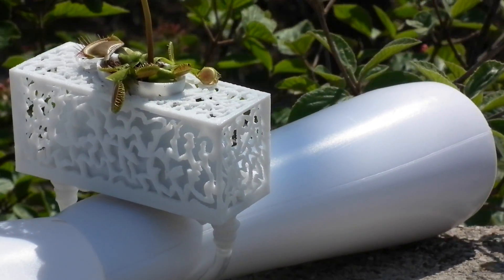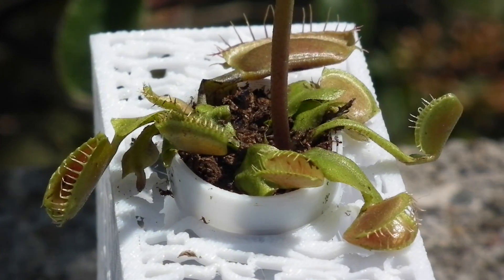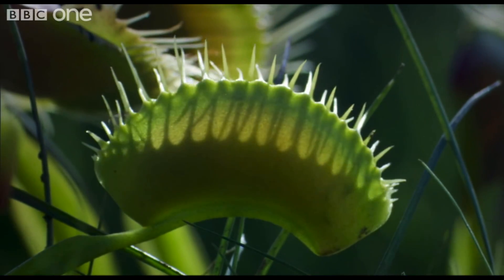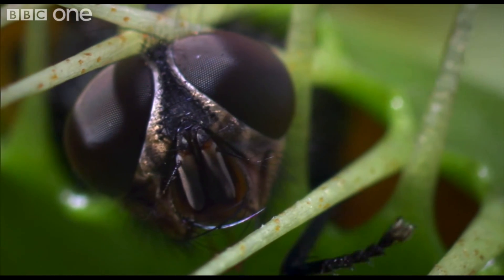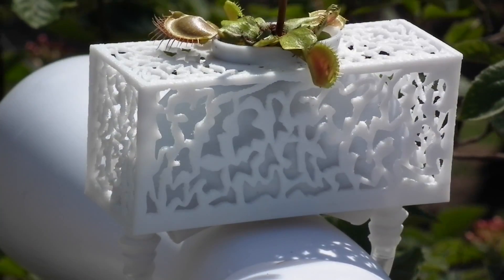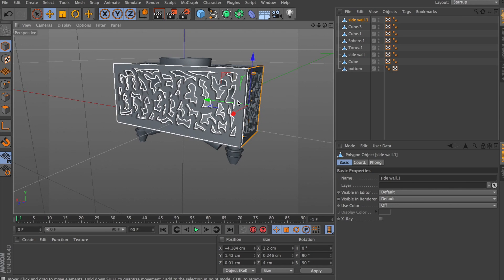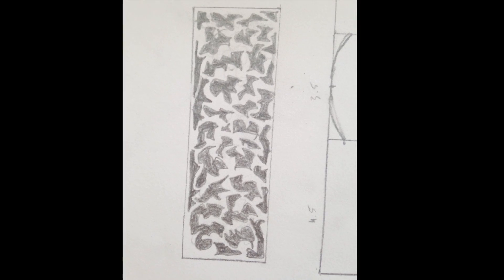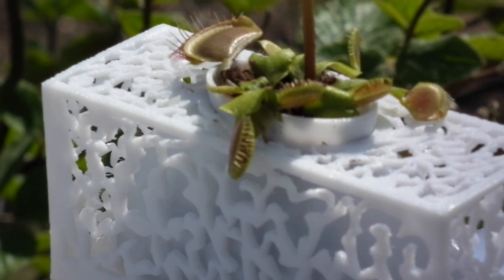The Fashion Trap